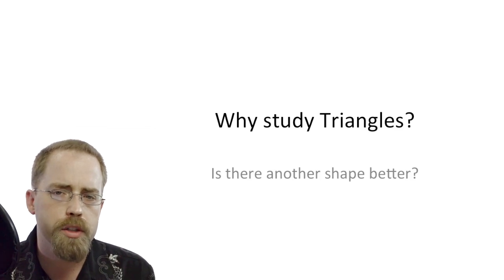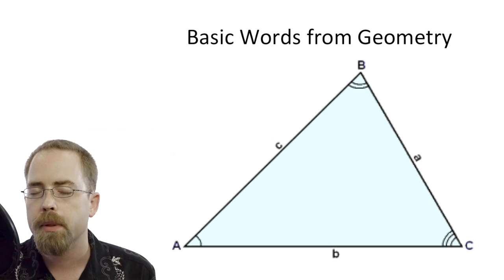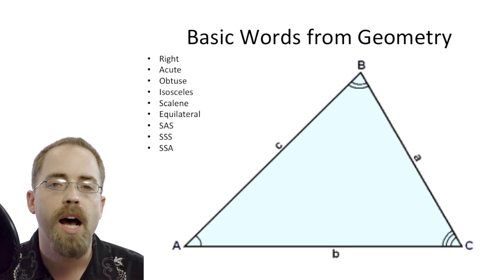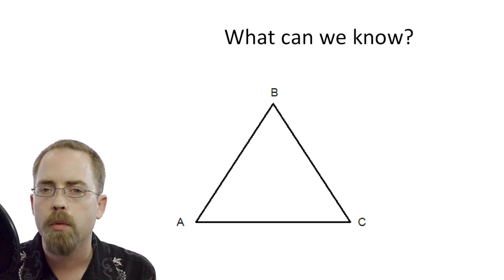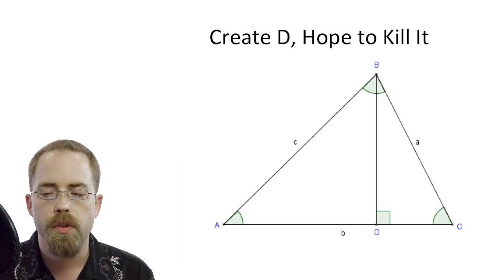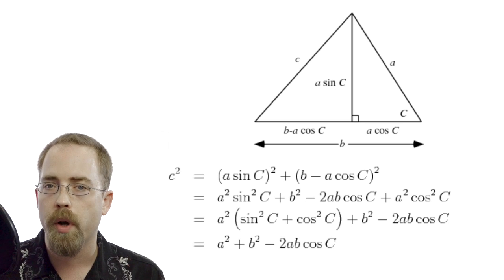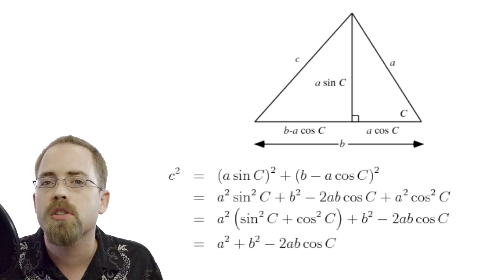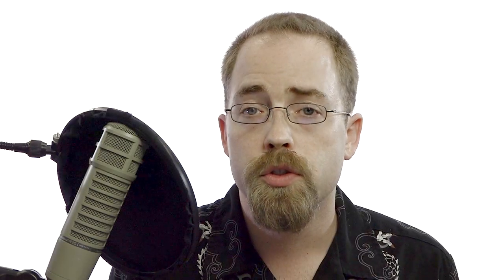6-2 Law of Cosines